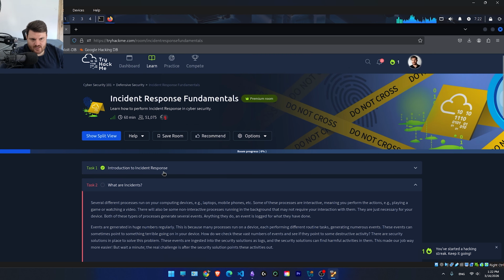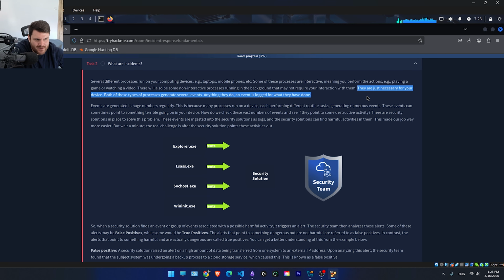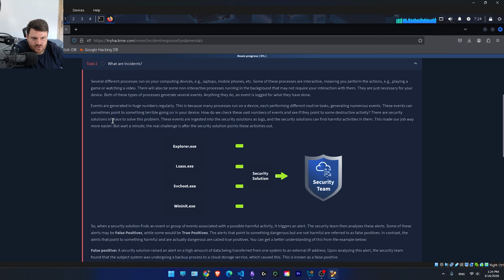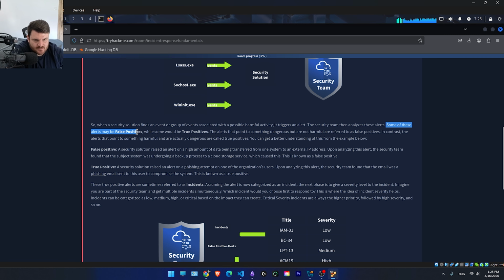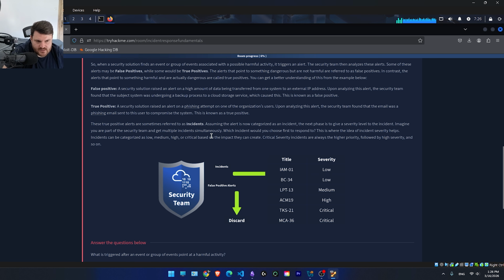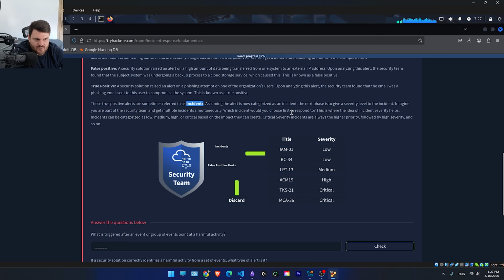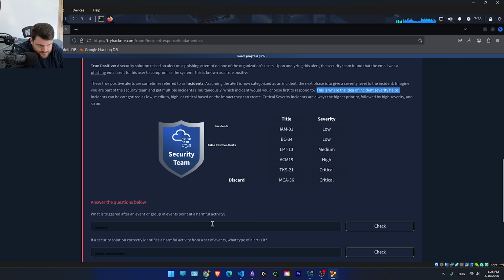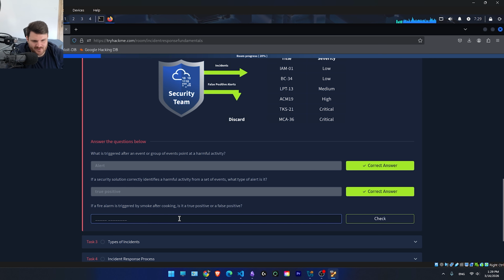Incident Response Fundamentals | Task 2 - What are incidents?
Room: Incident Response Fundamentals

Learn how to perform incident Response in cybersecurity.

⏱️ Timestamps
00:00 - Room Theory
05:21 - Room Questions